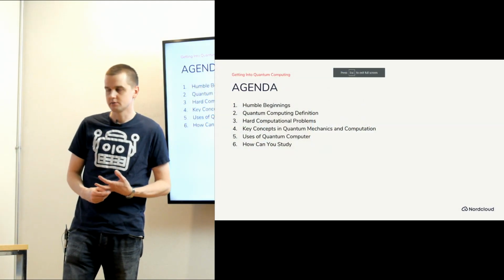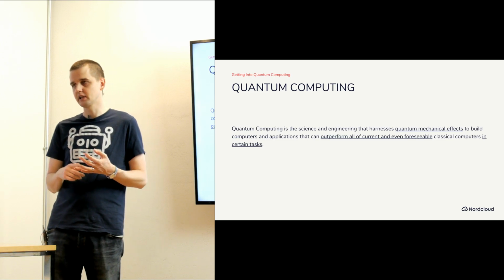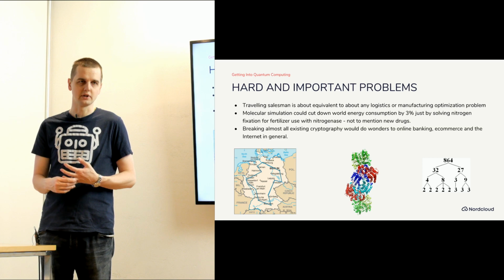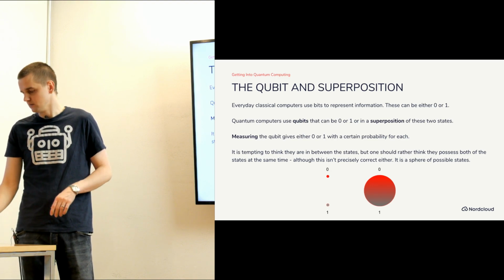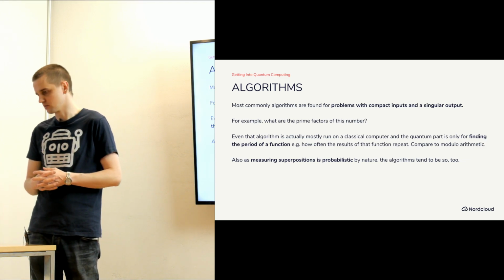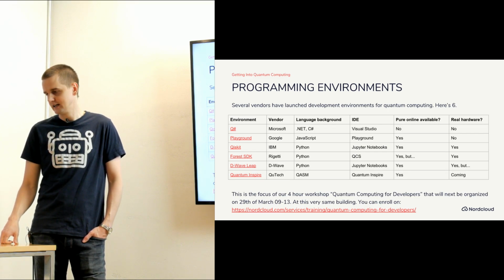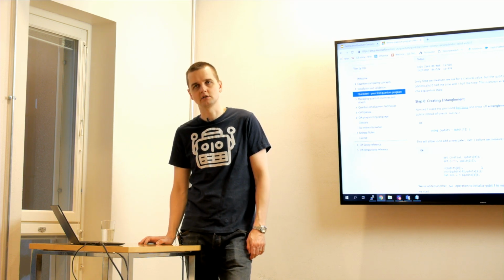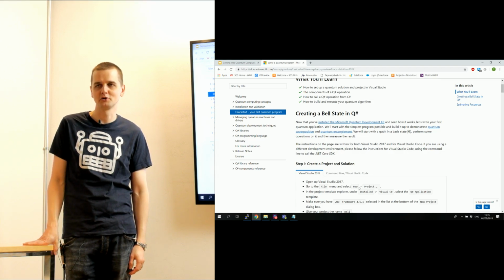Getting into Quantum Computing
Theoretically, quantum computing is at the intersection of math, physics and computer science. But what is it in practice? Do you need to have a megabrain to understand it?

Topias Uotila has done a lot of things in his professional life. He’s lead businessess in IT, marketing and logistics industries. He is fascinated with quantum computing and will now show us what it is that makes quantum computing so lit.